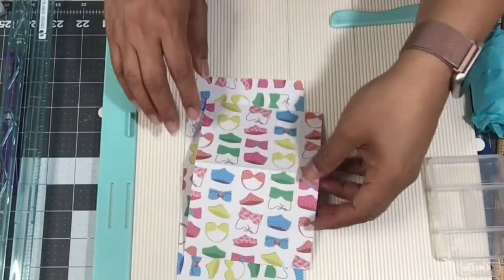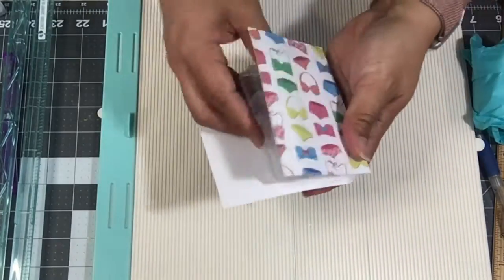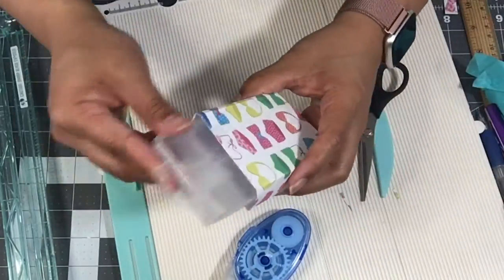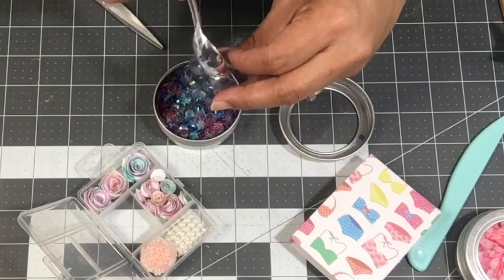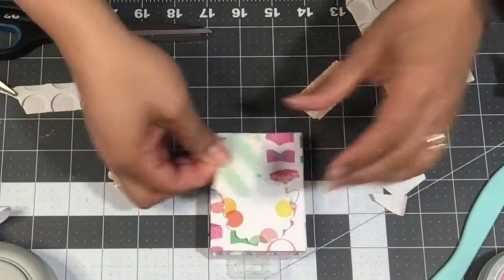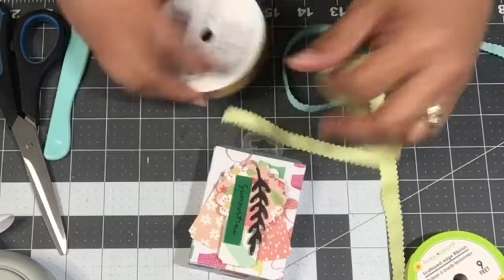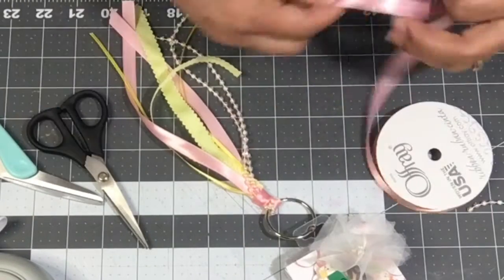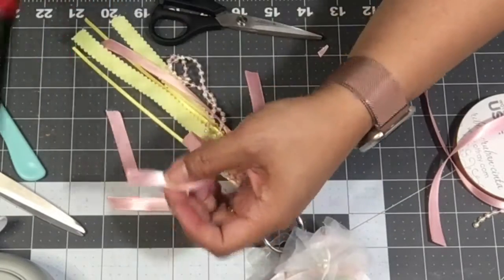CRAFT WITH ME - MINI EMBELLISHMENT BOX 5-11-20